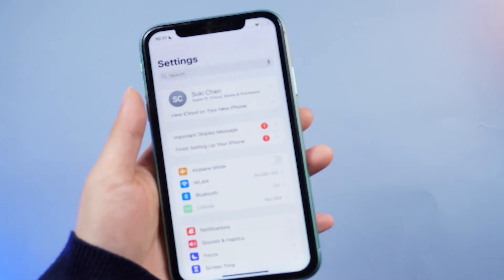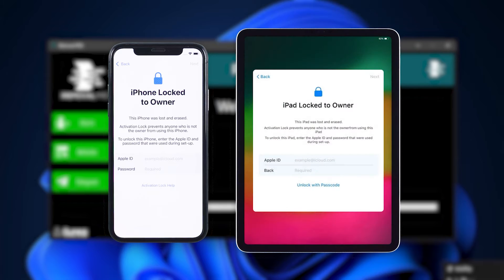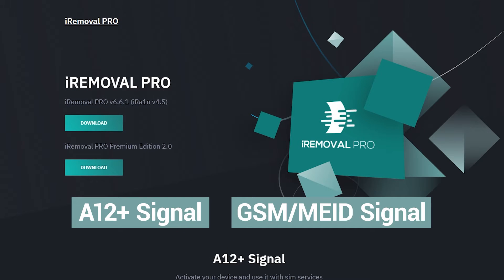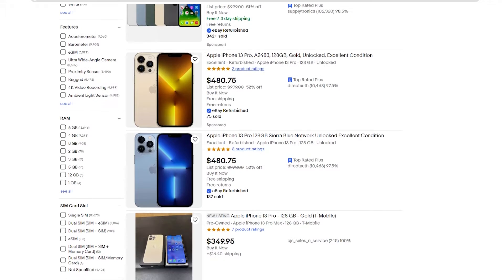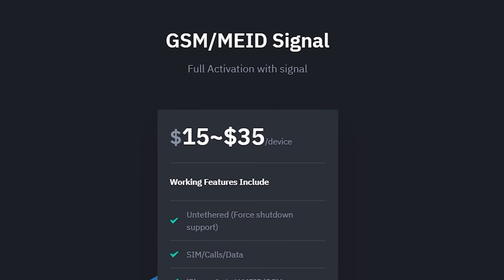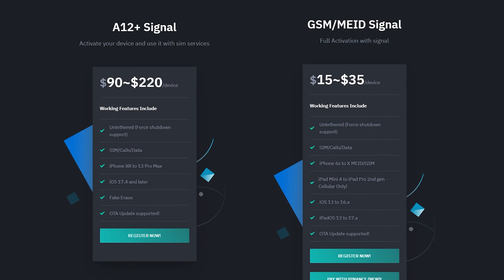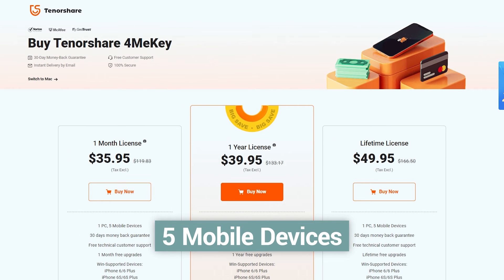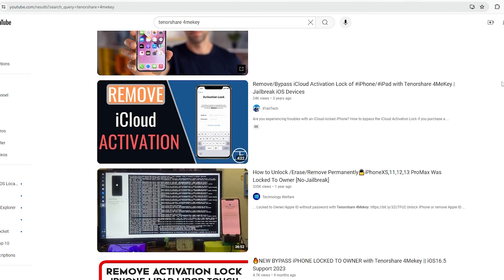iRemoval Pro 2.0🔥 iOS 17 Activation Lock Bypass on iPhone XR to 13 Pro Max | iRemoval Pro VS 4MeKey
This vidoe we're discussing iRemoval PRO 2.0, a tool for bypassing iCloud activation and jailbreaking iOS devices. It now supports iOS 17.4 and above.

iRemoval PRO offers two activation methods:
1. Newer Devices: iPhone XR to 13 Pro Max, iOS 17.4+, costing $90-$200 per device.
2. Older Devices: iPhone 6s to X, iOS 13-16, costing $15-$35 per device.
Be aware of legal and security risks when using such tools. For a more budget-friendly option, consider Tenorshare 4MeKey, which supports multiple devices and offers subscription plans.